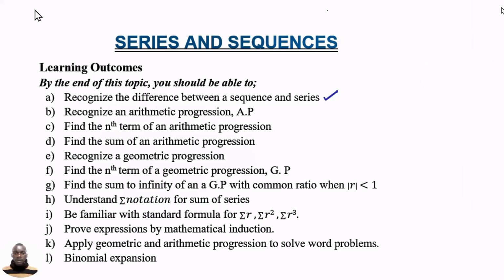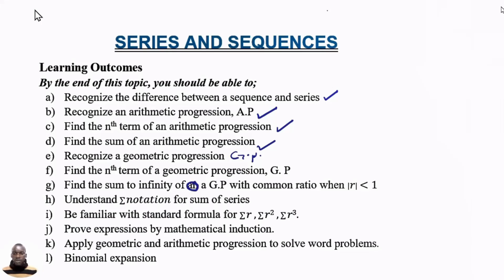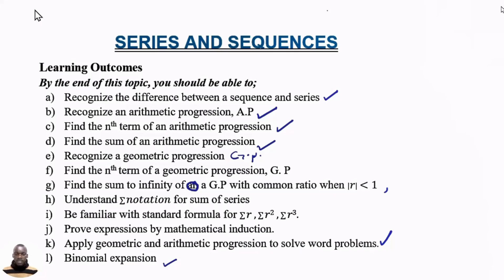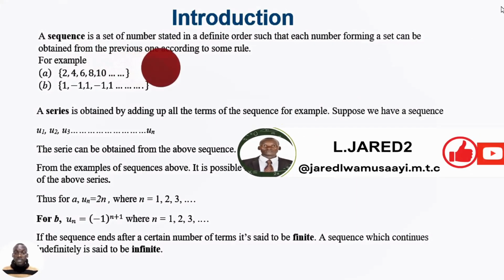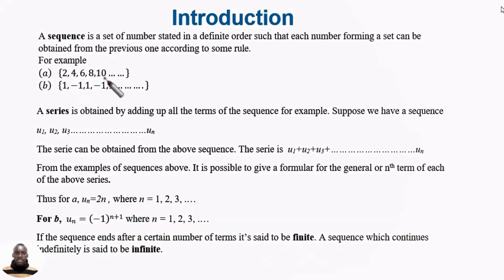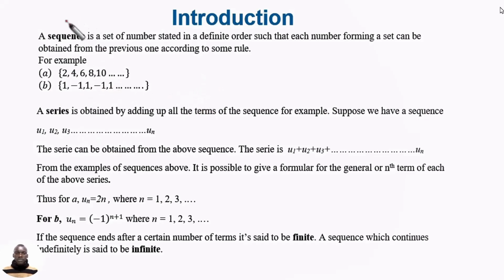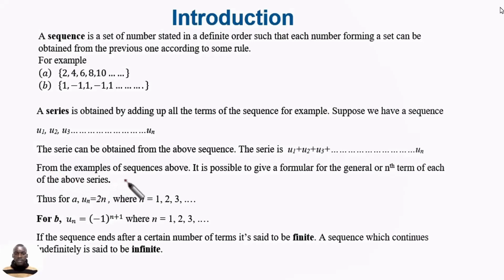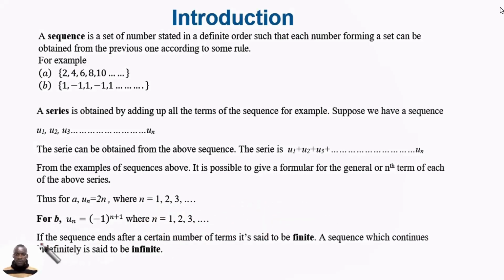Introduction to Series and Sequences! | Difference Between Sequence and Series!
Welcome to your Introduction to Series and Sequences! 🚀 series and sequences, arithmetic progression, geometric progression, nth term formula, sum of series, arithmetic sequence, geometric sequence, AP and GP.
In this lesson, you’ll learn the basics of Arithmetic Progression (A.P) and Geometric Progression (G.P) — what they are, how they work, and how to find the nth term, common difference, and common ratio easily.

This video is perfect for beginners, students preparing for exams, and anyone who wants to understand patterns, progressions, and series formulas in a simple, step-by-step way! 💡

✅ What You’ll Learn:

✔️ What is a Sequence and a Series

🎯 Perfect For:
Students studying O-Level, A-Level, GCSE, IGCSE, or aptitude exams who want to master sequences and series confidently!